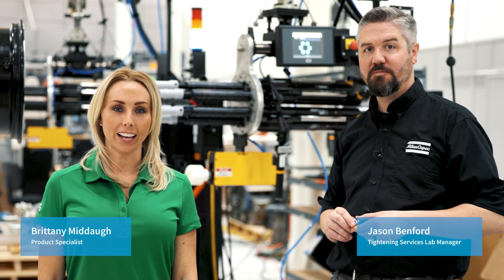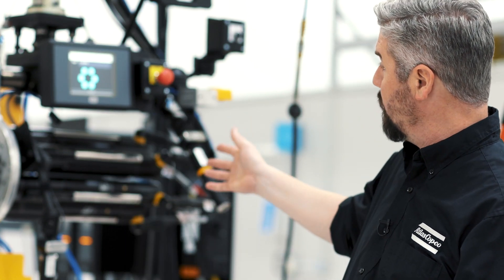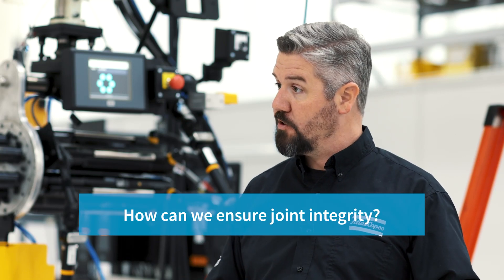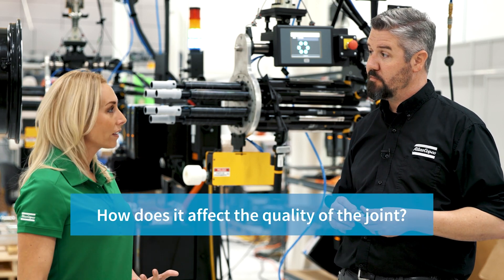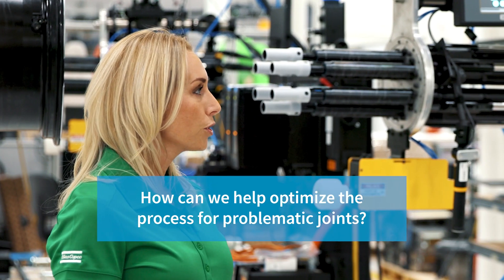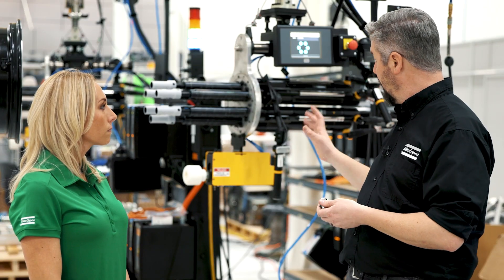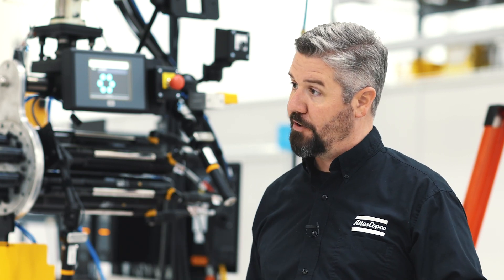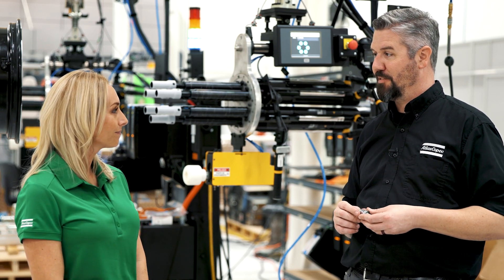Atlas Copco | Service Simplified - Tightening with joint integrity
Joint integrity means that a joint can be tightened to the engineering specification with a proper tightening process. This process can include correct clamp load, tightening torque, stable process, and failure detection method. How can Atlas Copco experts in our Tightening Service Labs help you secure the joint integrity?